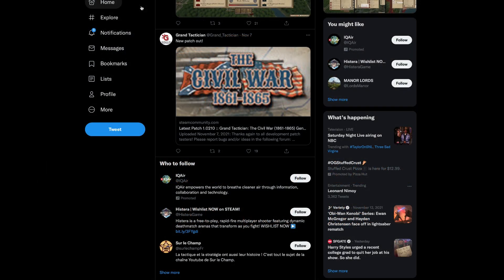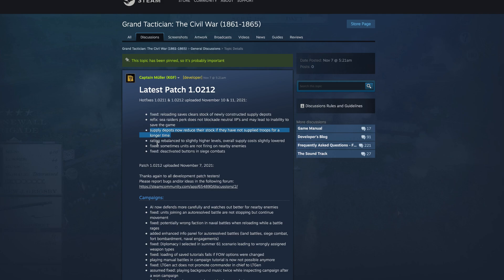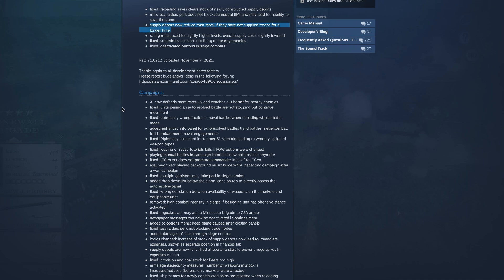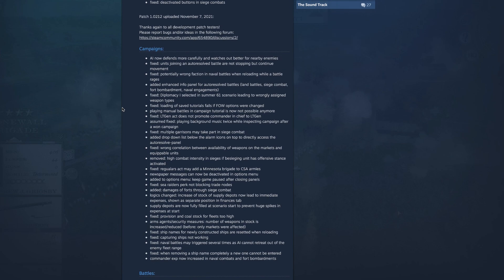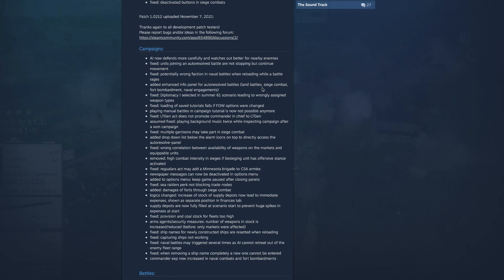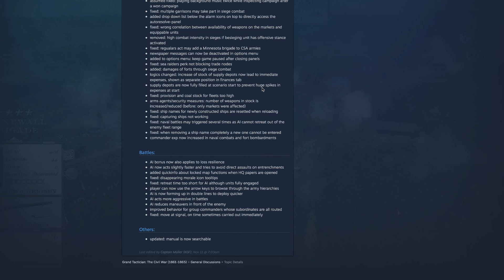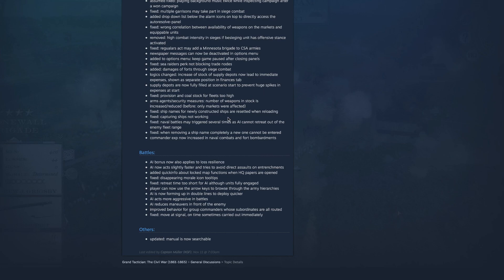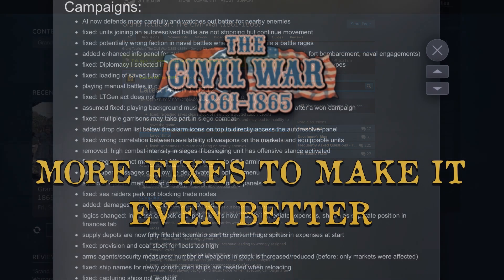More Fixes for Grand Tacticians Civil War